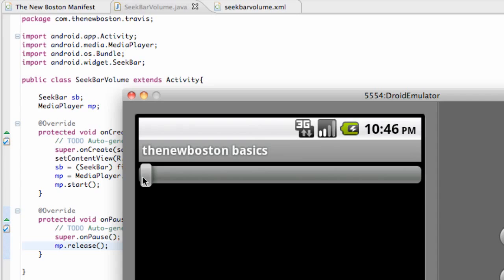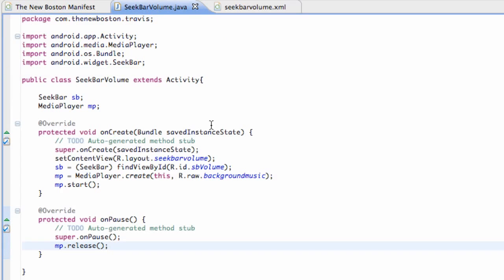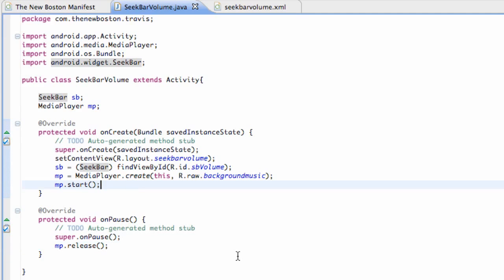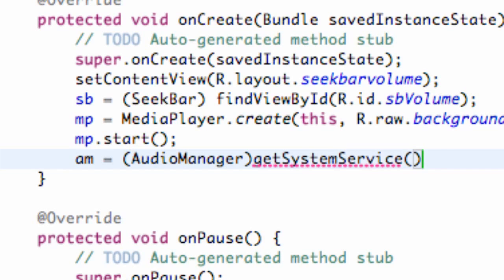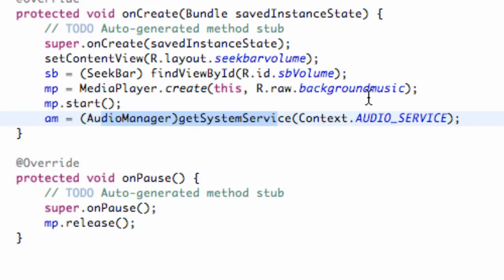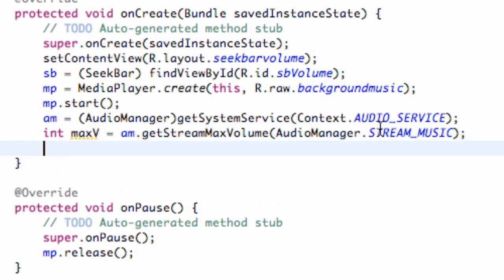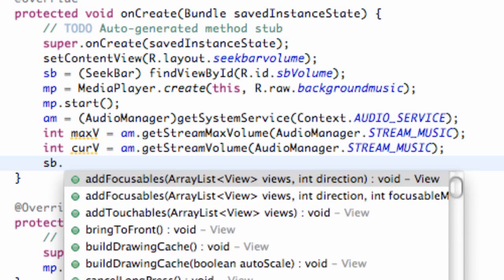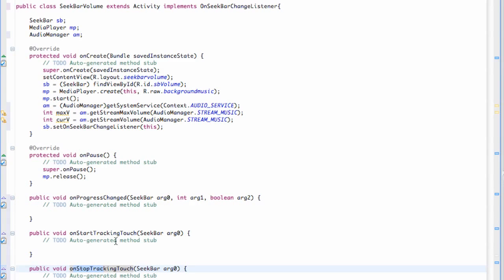- 192 - AudioManager Methods.MP4